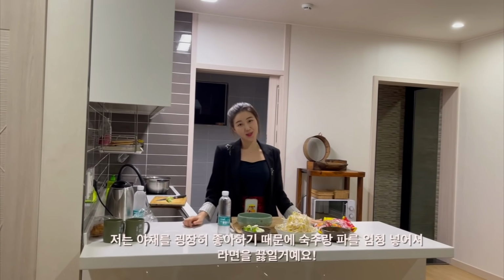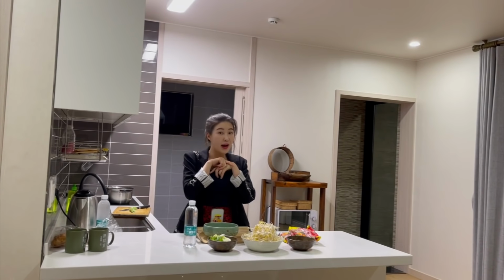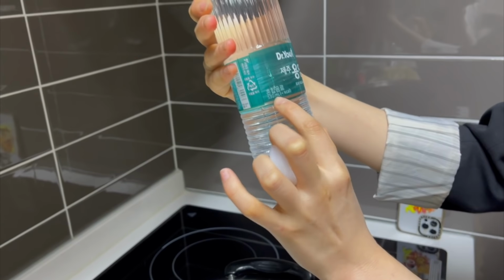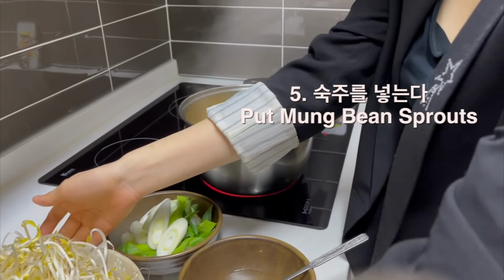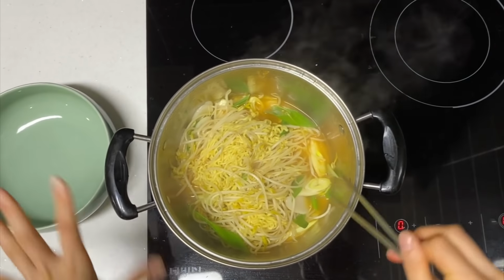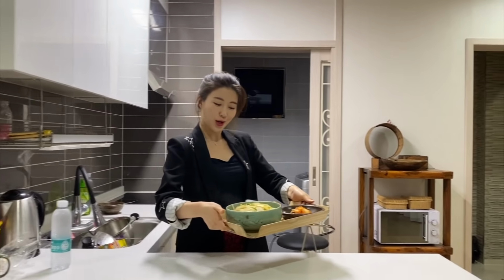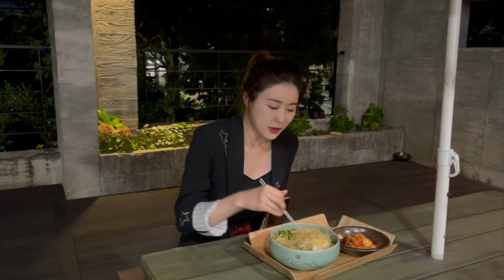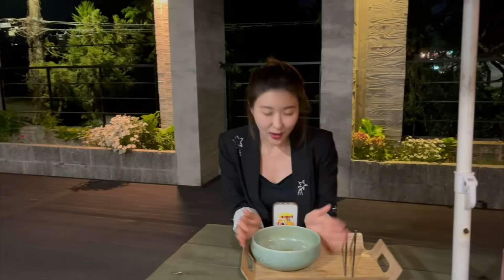Making Ramen at Jeju 2nd House Korean Unnie Style! (vege lover) Try making at home!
한국언니 Korean Unnie ⓒ makes learning Korean fun & easy for Korean learners!
안녕하세요 외국인을 위한 한국어 선생님 한국언니입니다 ㅎㅎ

Hello everyone, this is Korean Unnie who makes learning Korean Fun & Easy! I started my Youtube channel when I was a University Student because I was studying abroad in America and came across many people around the globe who was interested in Korean language and the country itself, South Korea. By the way to whom doesn't know, 'Unnie' means sister in Korean. To be specific, 'older sister' and it is a term used by girls to be specific. Well now it became like a pronoun and 'Korean Unnie' refers to me, Sohyun Moon! I am really glad that I was able to make this progress along the Youtube journey so I am able to reach more and more of you!

I uploaded a variety of content related to learning Korean and about Korea from learning Korean Alphabets, learning Korean through K POP, learning Korean Slangs, Proverbs, Idioms, Sino-Korean Words (Hanja), situational Must-Know phrases, real-life based must-know phrases, Korean grammar patters... and so much more!

I wish I can continue to deliver fun & easy content for you guys with more various content in creative ways, and as I go on, my work will be more systemized and organized. I plan to grow the Korean Unnie brand and publish e-books, create merches, and many more.

I named it after Dongsaeng, which means 'younger siblings' in Korean. Since I call myself 'Korean Unnie;)' By the way, I have a dog named Dongdong too. But guess what, I named my dog after you guys.

SEE YA, dongdongsquad! 👋

“All about Korea” "Korean Unnie" :)